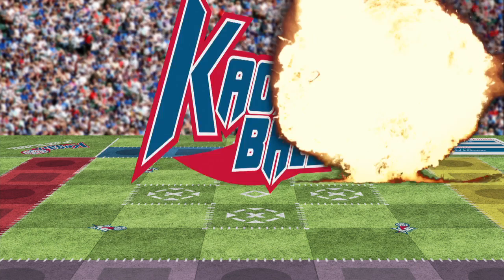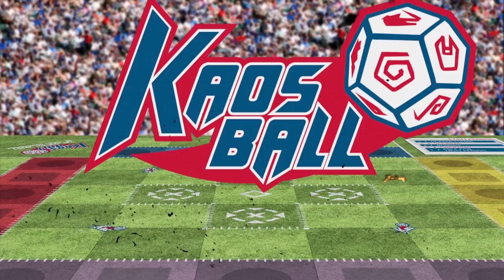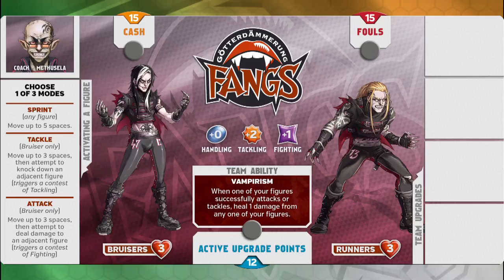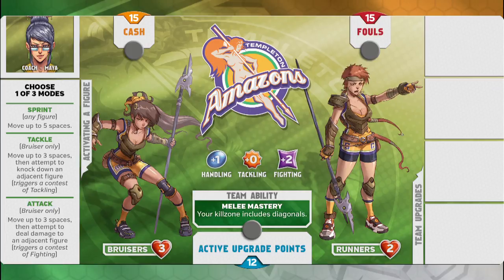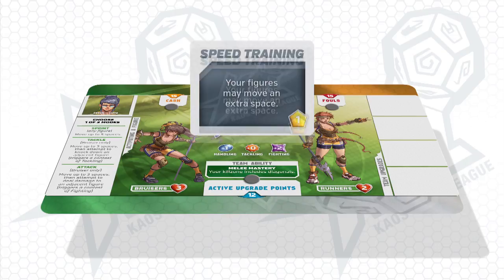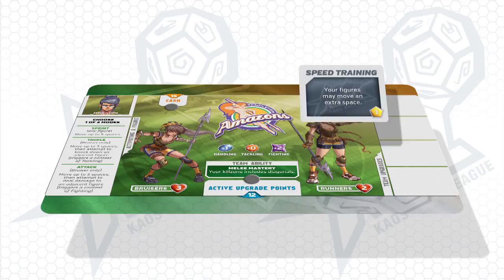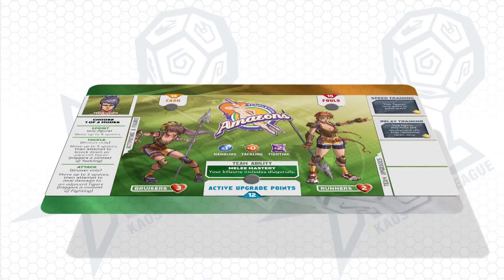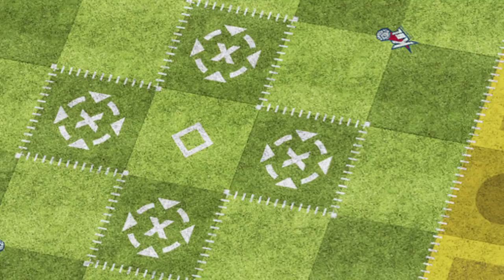KaosBall Trailer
Enter the sports fantasy game of total domination in Kaos Ball! Kaos Ball is filled with hard hits and great plays! Designed by Eric Lang Kaos Ball mixes the finesse of rugby passing with domination point play of FPS video games!